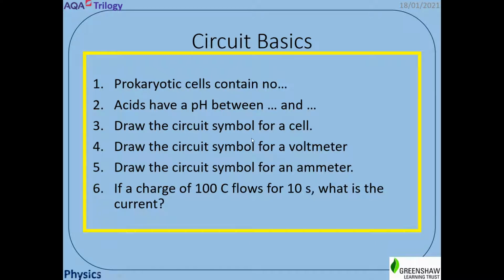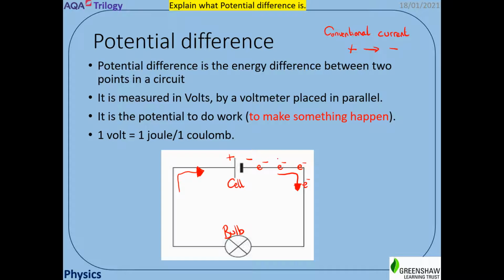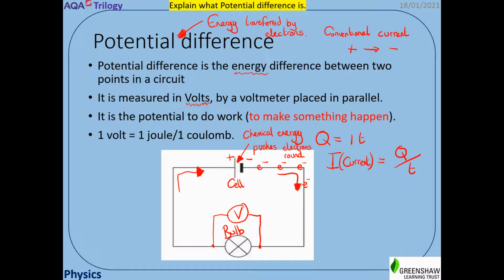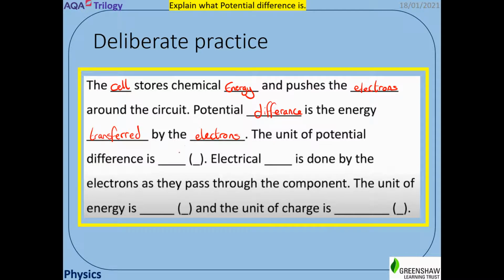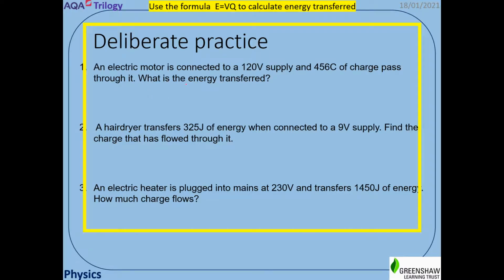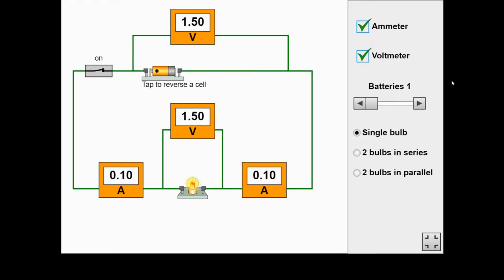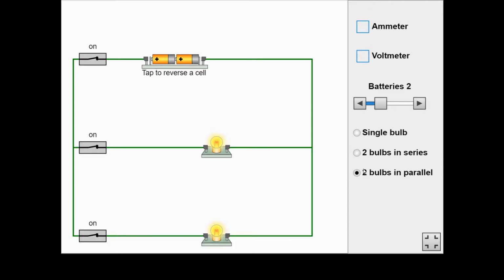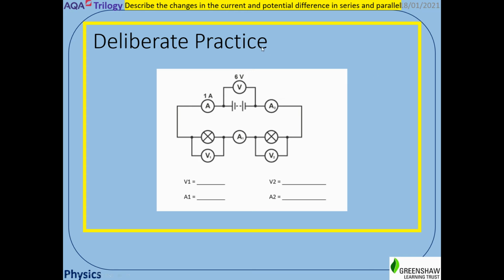6.2.2 - Circuit Basics